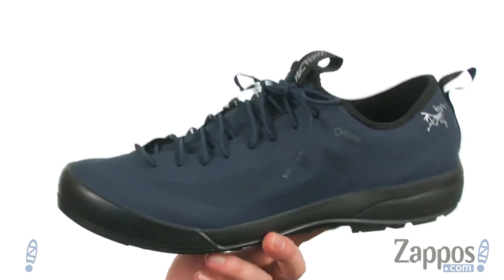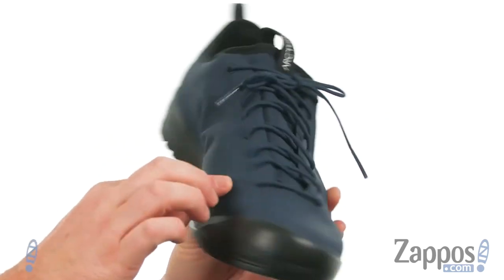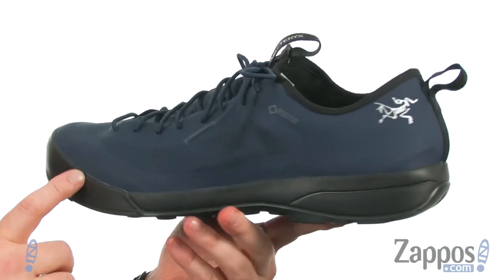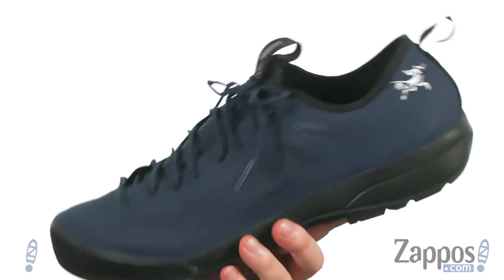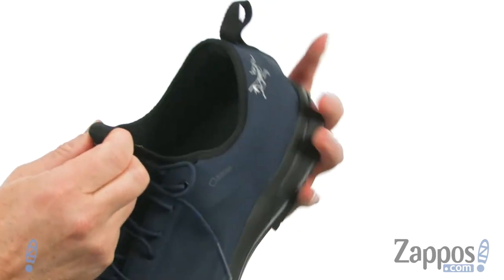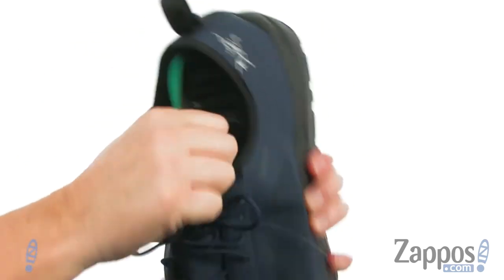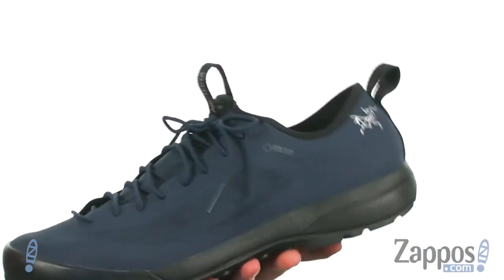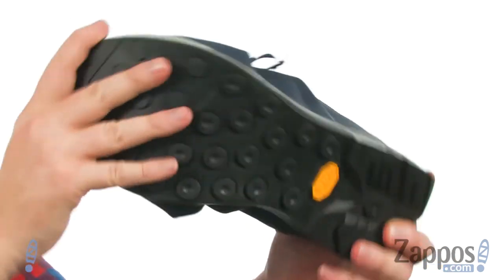Arc'teryx Acrux SL GTX Approach SKU: 8914963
Get the comfort and lightweight, durable performance needed for technical approaches and day hikes with the Arc'teryx&reg; Acrux SL GTX Approach shoe.
One-piece, seamless synthetic upper features a thermolaminated construction for high-abrasion resistance, a lightweight feel, lasting wear, hydrophobic properties.
Arc'teryx Adaptive Fit features a fixed, zonal stretch liner that molds to the foot for a custom fit.
GORE-TEX&reg; liner technology ensures breathable, waterproof protection from outside elements.
Tongue-free liner creates more breathable surface, and increases waterproof coverage.
Lace-up closure.
Laminated toe and heel caps.
Front and back pull loops.
3D-molded OrthoLite&trade; footbed supplies breathability, arch support, and extended comfort.
Durable EVA foam midsole delivers reliable stability and absorbs impacting shock.
Vibram&reg; MegaGrip&reg; rubber approach-specific outsole features a sticky climbing rubber zone, smearing inserts, and mountaineering heel tread for optimal performance.
Y-groove split heel for improved braking.
Spherical heel shape boosts braking and promotes a smoother ride.
Imported.